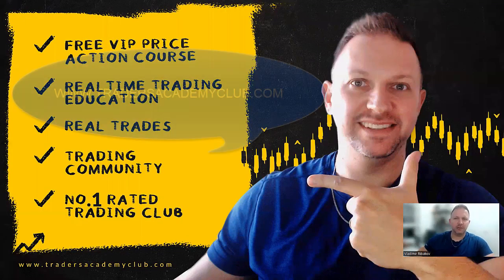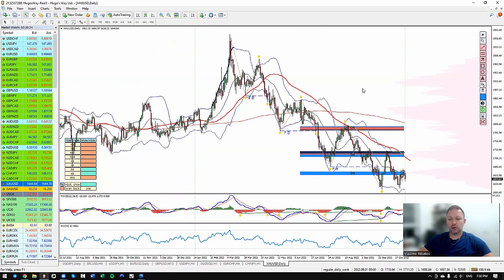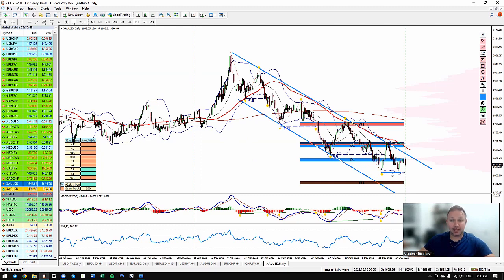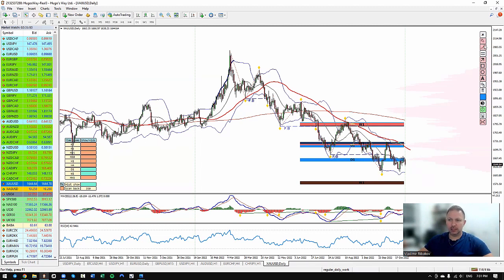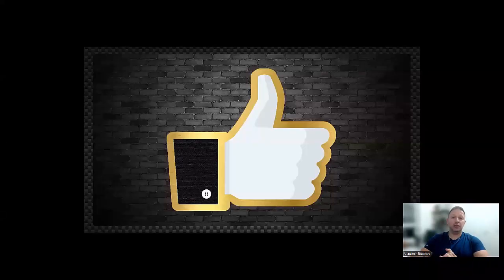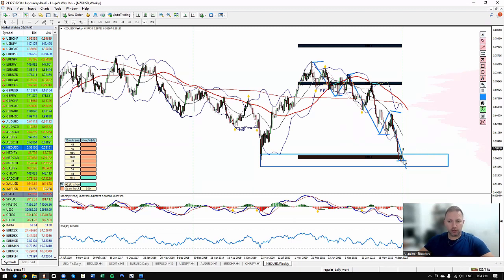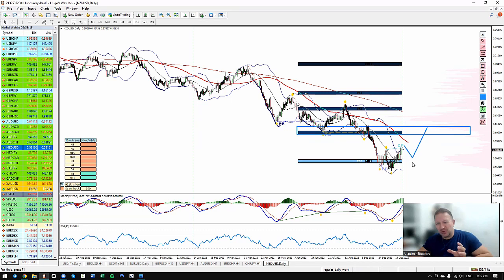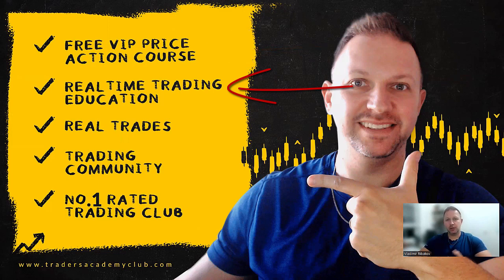Weekly Forex Forecast - GOLD, NZDUSD - 30 October 2022 - By Vladimir Ribakov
Welcome to my Weekly Forex Forecast and market analysis!

This is my Weekly Forex Forecast - 30 October 2022, and it's presented by  Vladimir Ribakov from Traders Academy Club.

You can also find the text version of our previous weekly forecasts in my trading blog -

You can download the indicators I work with here -

► Trading opportunities I share in this video -

GOLD forecast
NZDUSD forecast

In this video, I analyze and forecast GOLD and NZDUSD. GOLD has been moving in a clean downtrend for a long time, and its price action is moving in a very clean daily bearish channel. As long as the price structure remains inside the channel, I would look to sell the GOLD. NZDUSD provides an interesting opportunity for both short and long-term trading. Short-term analysis shows a potential rally towards the key weekly resistance levels and the supply zone, while for long term, the trading plan is to sell this rally.

If you missed my previous weekly forecast and the trades, I shared there, watch it here -

Our Marketplace –

TOP forex trading indicators and trading tools to download -

You can enjoy great trading education here in my channel -

Vladimir Ribakov
Full-Time Trader 15+ Years